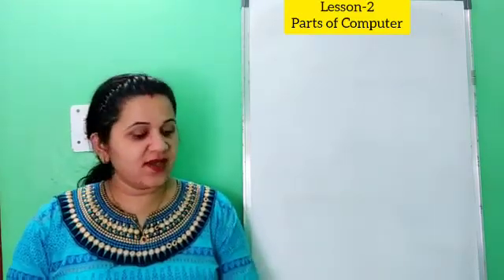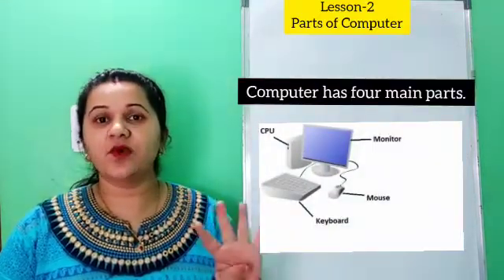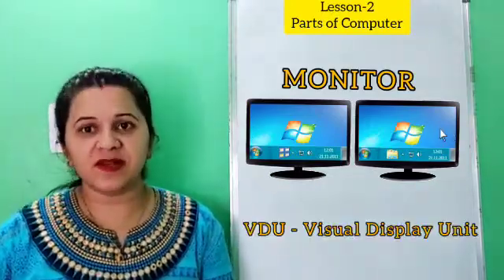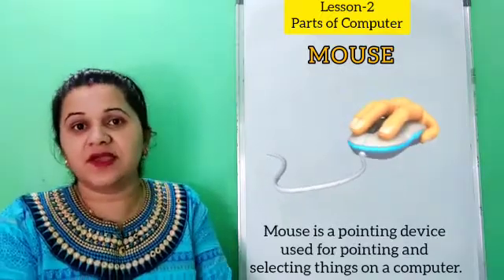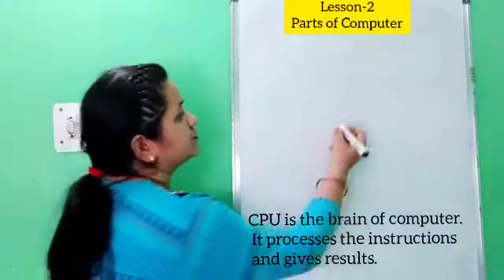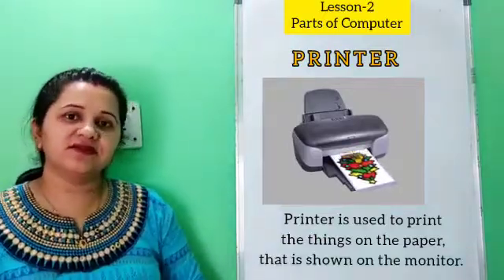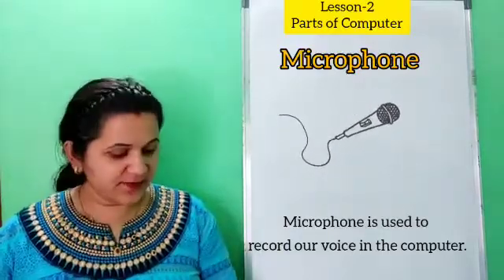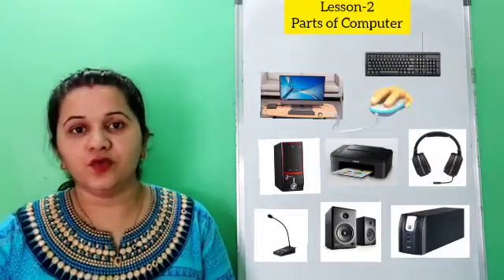CLASS:- II(Second) "COMPUTER APPLICATIONS" CHAPTER-2 (PART-1)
From "Plug In"
BOOK - 2